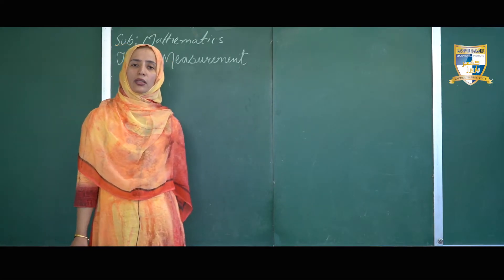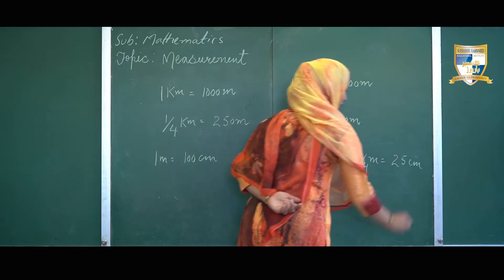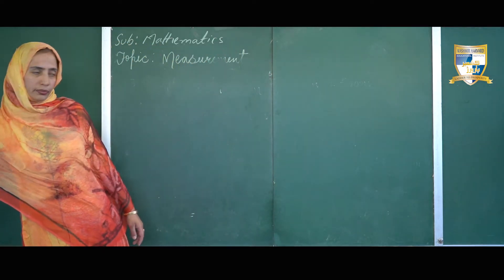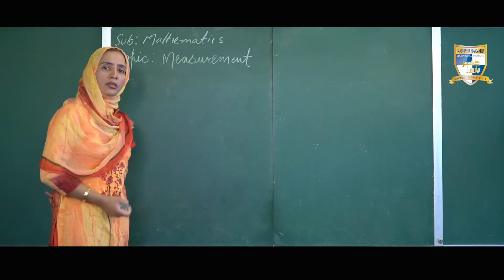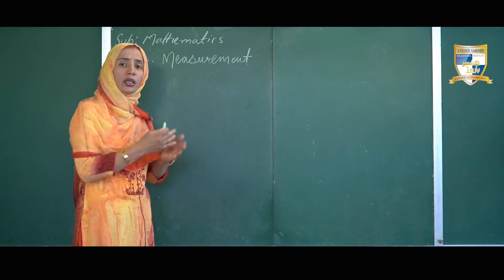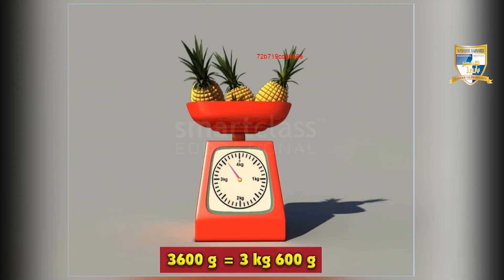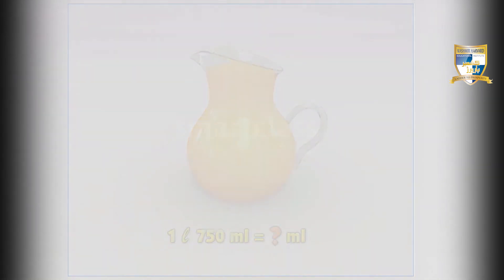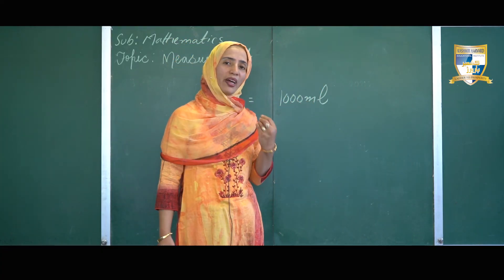Measurement | Class 3rd | Mathematics.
"Measurement", Lecture  delivered by Ms. Najeera, Mathematics teacher at Kashmir Harvard EducationaI Institute.

★ Important Links ★

👍Liked?